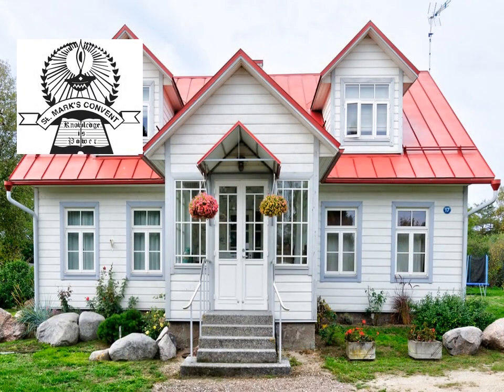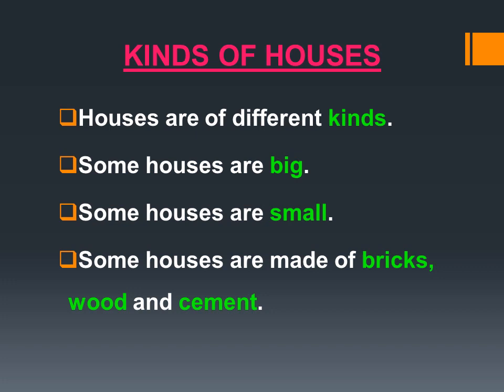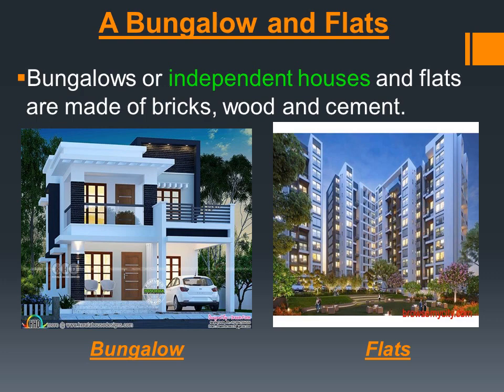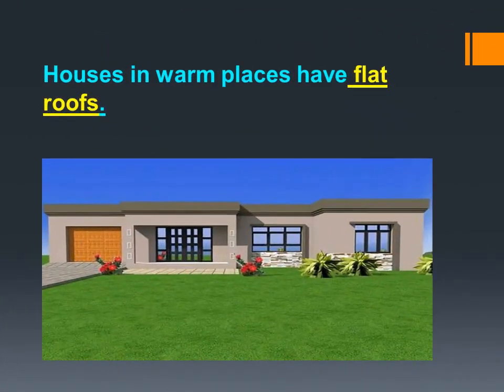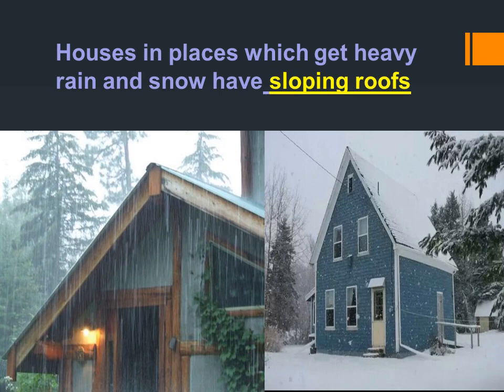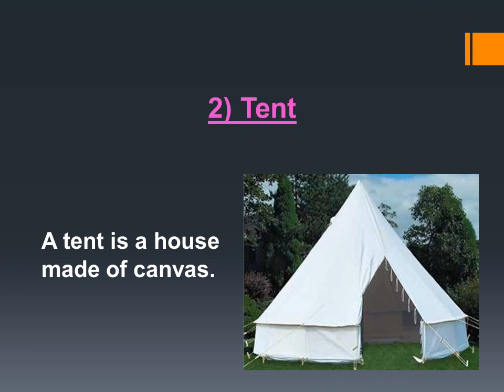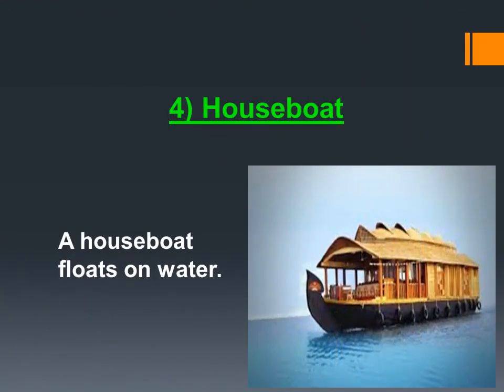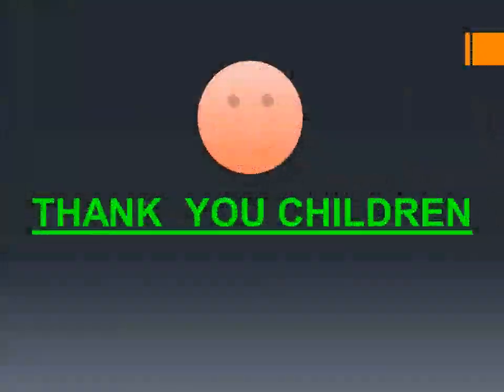I Std SOCIAL SCIENCE VID 05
KINDS OF HOUSES